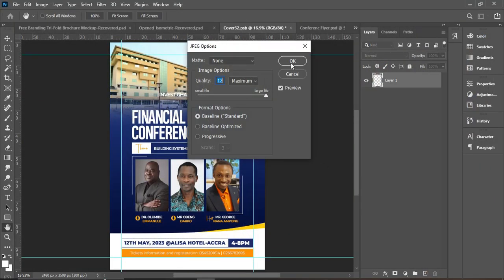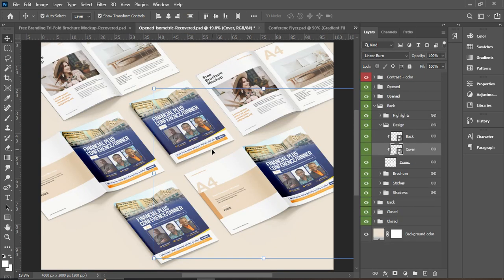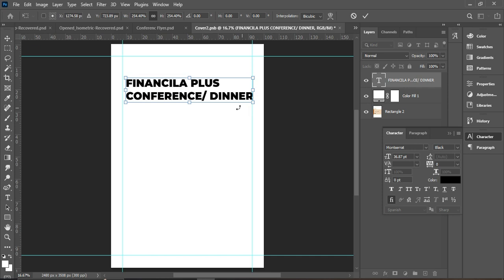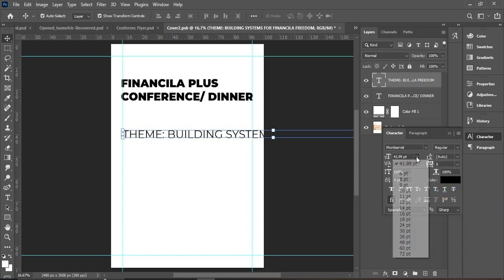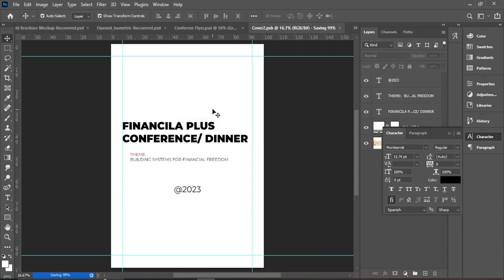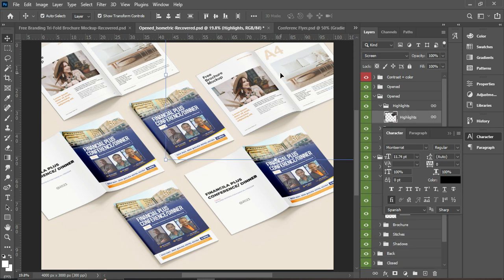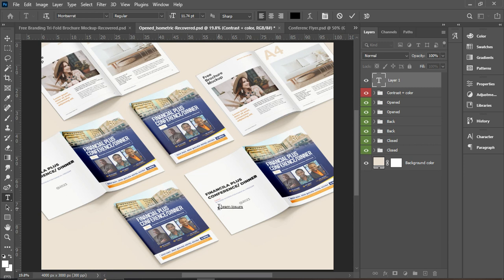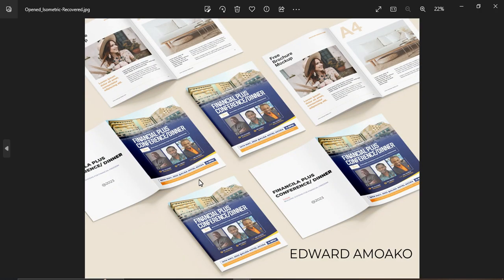PART 3 FINAL